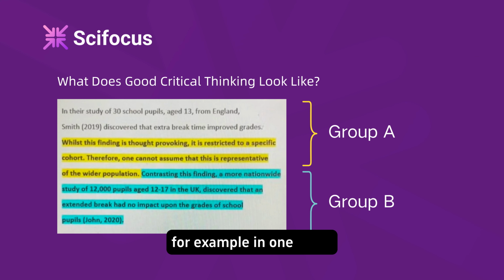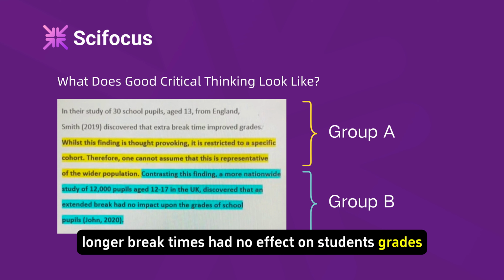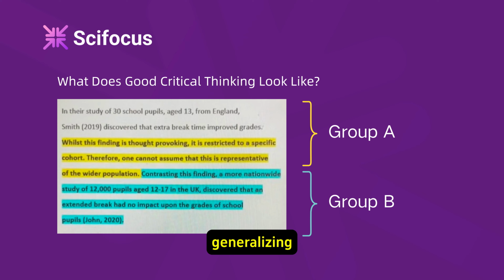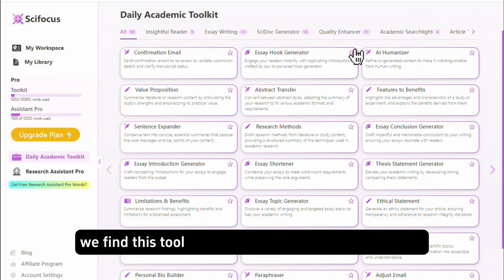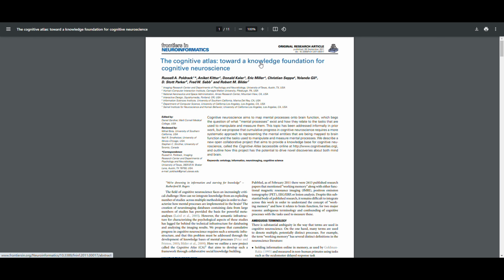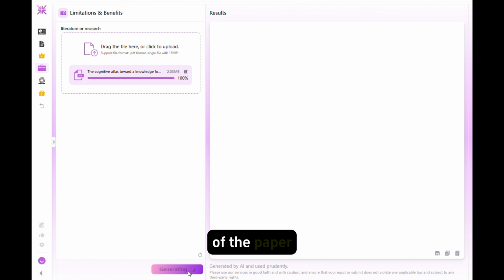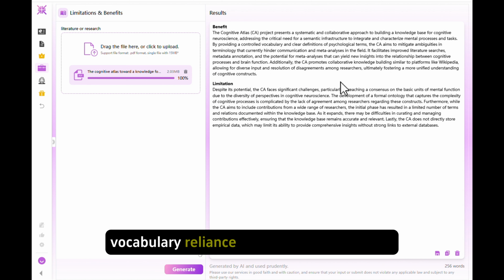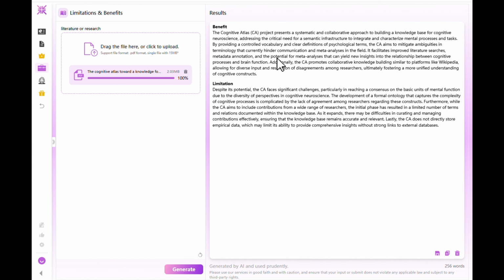How to Read Literature with Critical Thinking? - Scifocus research hacks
0: 00 - The challenges we face
0: 17 - Why Critical Thinking is Important
0: 33 - Good Critical Thinking
1: 27 - How Scifocus Helps with Critical Thinking
2: 37 - Scifocus offers several tools for students and researchers

📌 [Research Hack]: Smart research hacks to help you find, analyze, and organize academic sources effortlessly with Scifocus.
🛠 What is Scifocus?
Scifocus is an AI-powered academic writing assistant designed to help students and researchers write better essays, structure their arguments, and generate high-quality content effortlessly.
🎯 This Video's Focus:
Critical perspectives are crucial in both literature reading and essay writing, and in this video you'll learn:
✔ What constitutes good critical writing.
✔ How Scifocus can help you with critical reading with one tool.
✔ Limitations & Benefits to help you save time and improve your paper at the same time!